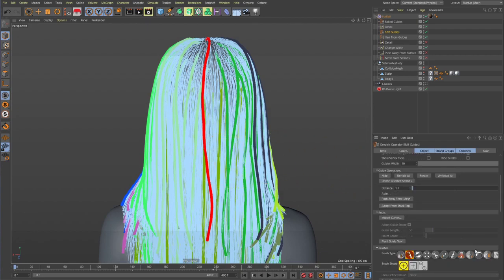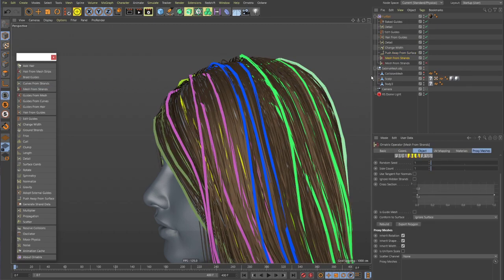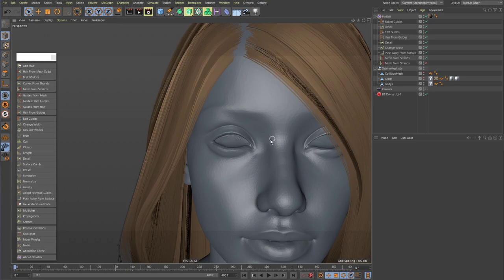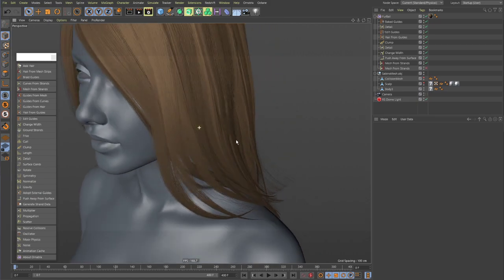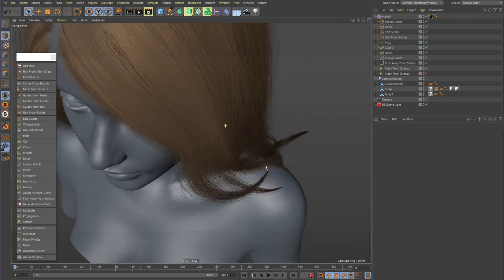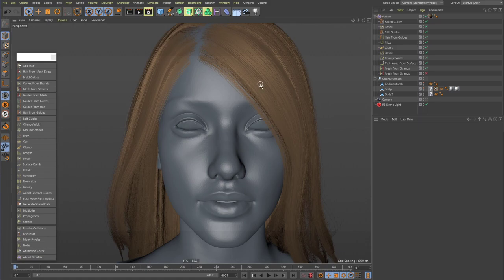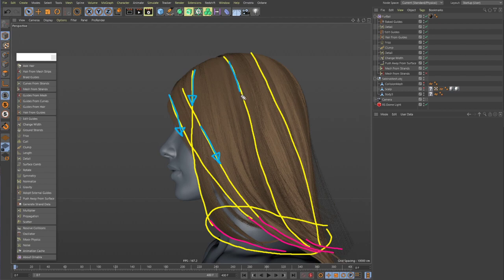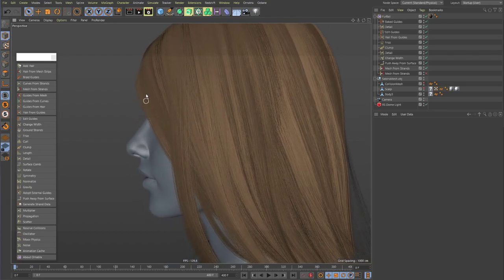Ornatrix Hair Grooming Live Stream: Previewing the hair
This is a fragment of my 3 hour long grooming live stream on twitch. Previewing the hair to analyse the current progress.